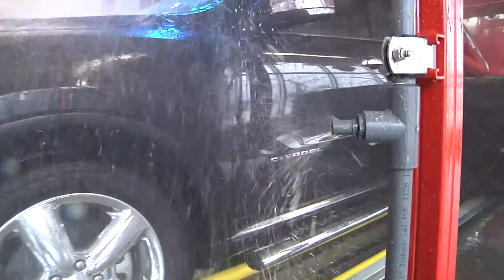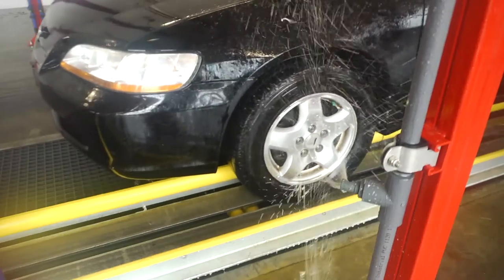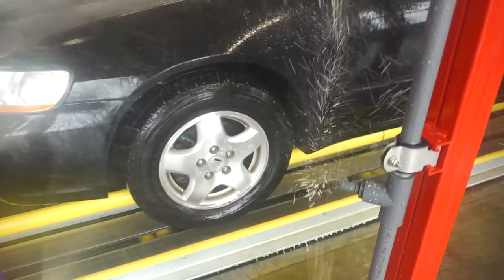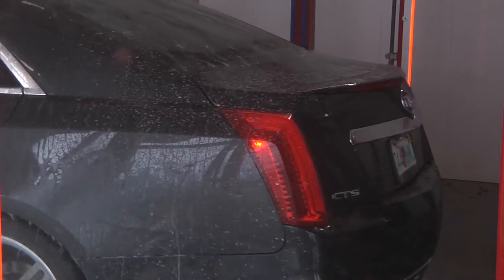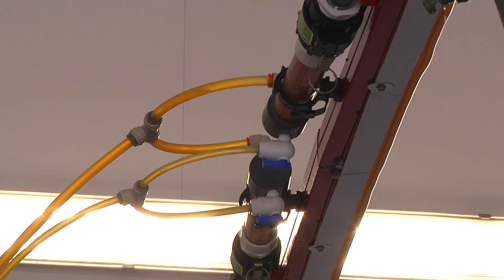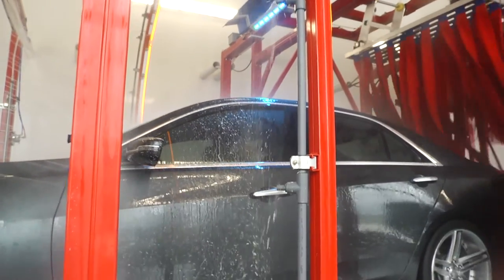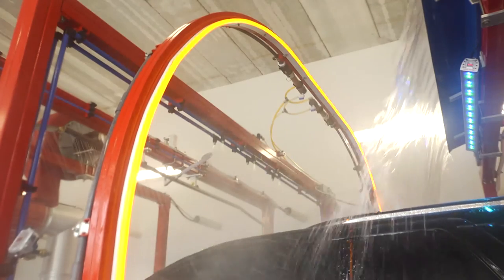Car Wash Equipment - Total Body Protectant Arch